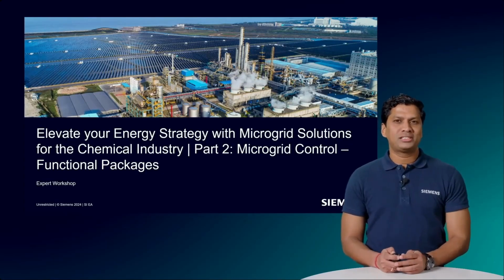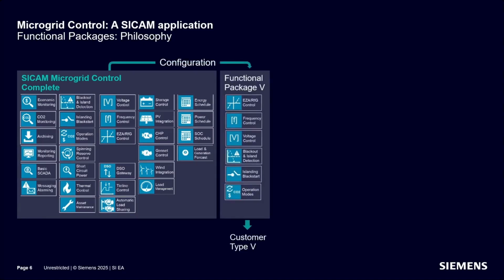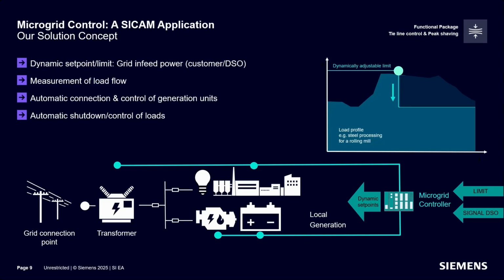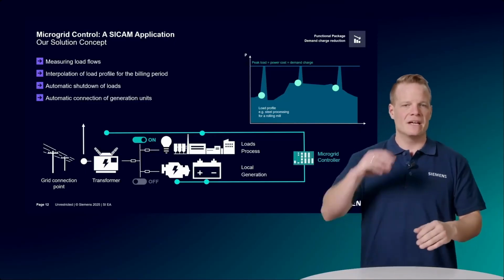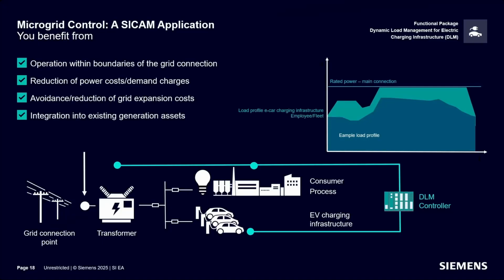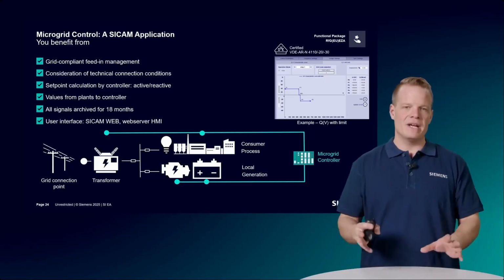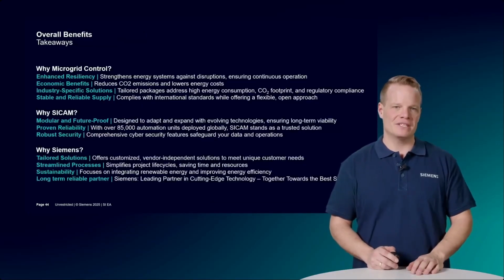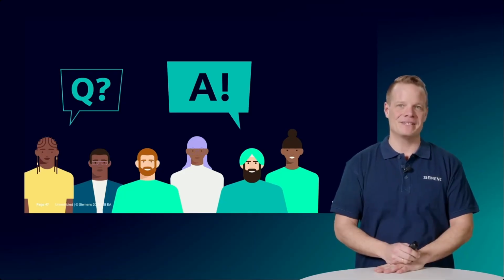Microgrid Automation Unlocking Energy Efficiency for Industries Session 2